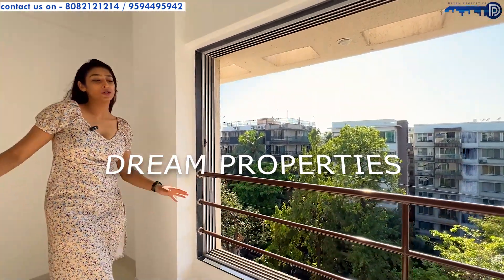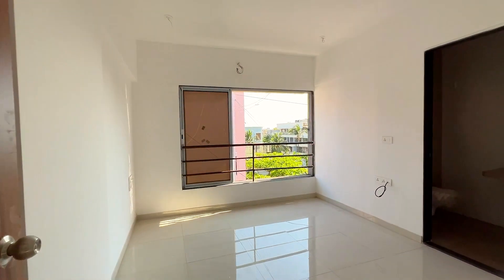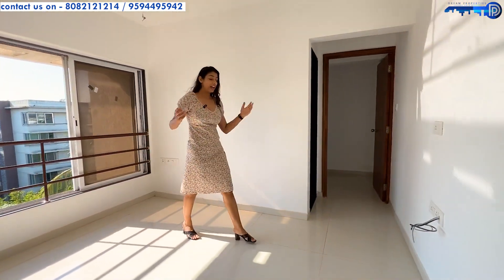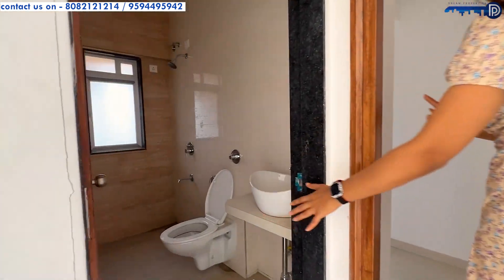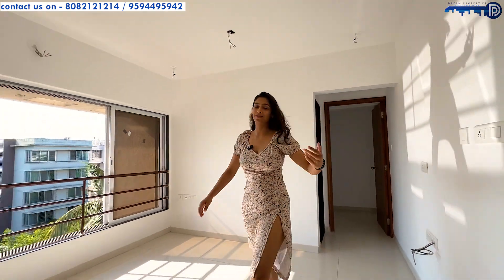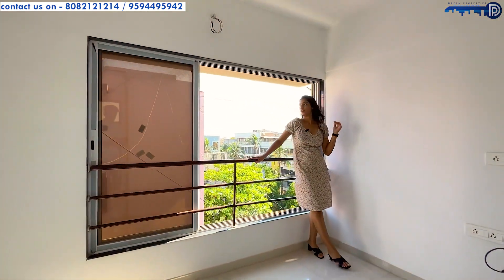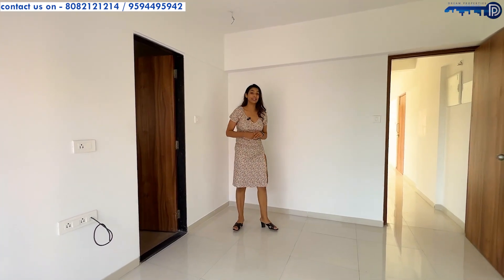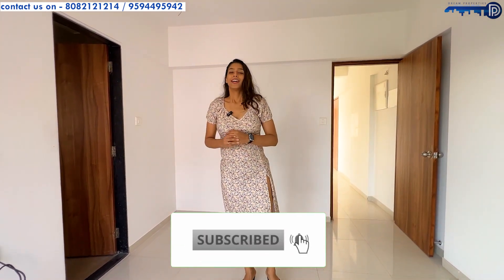2BHK In New Building In 2.65 CR In Vile Parle, Mumbai By Sagar Visawadia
2BHK In New Building In 2.65 CR In Vile Parle, Mumbai By Sagar Visawadia

* 590 Sq. Ft
* New Building
* Near to highway
* Near to metro & railway station
* Higher floor
* Good society
* with lift & security
* with car parking

For more details, call or WhatsApp
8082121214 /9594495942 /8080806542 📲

DREAM PROPERTIES ( DP) 🌆
MUMBAI & DUBAI